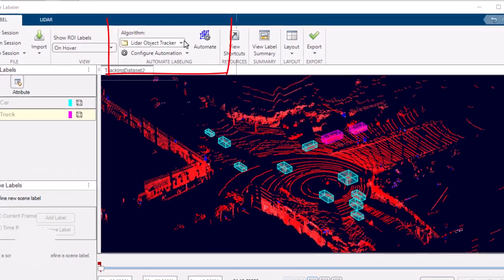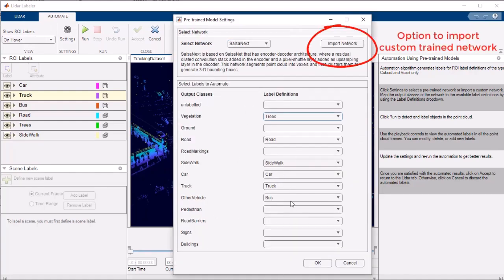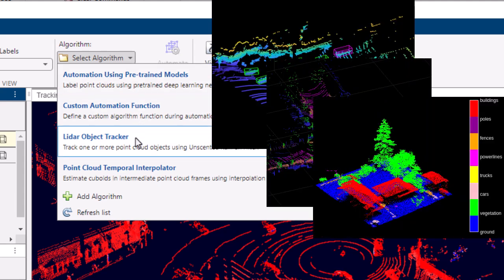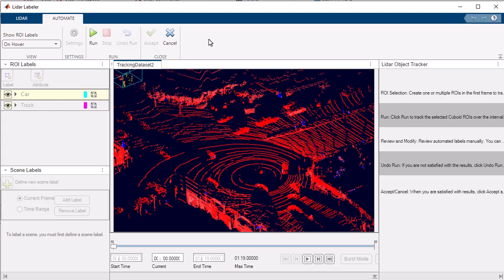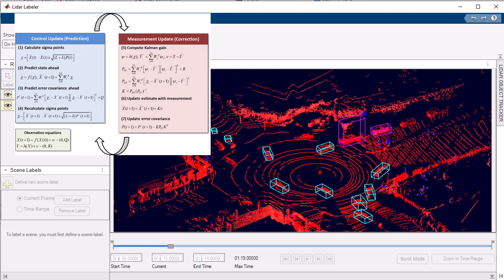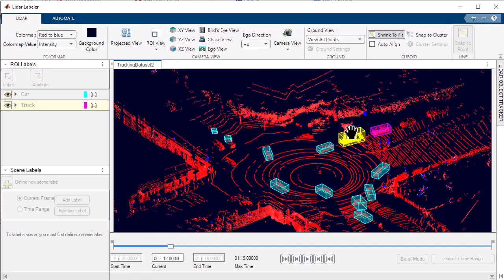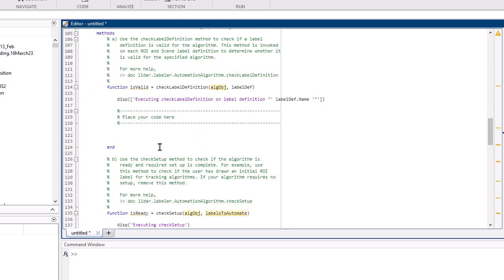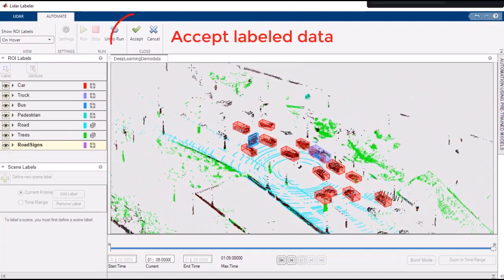Labeling Automation in Lidar Labeler App | Getting Started with Lidar Labeler App, Part 3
This is the third video of a four-part series. It will describe automation capabilities for large data sets, reducing human effort and accelerating the labeling process.

The app provides prebuilt automation algorithms for object detection, segmentation, classification, and tracking tasks. One notable algorithm is the lidar object tracking algorithm using the Unscented Kalman Filter (UKF). Users can select an object of interest and track it in subsequent frames.

The app also allows customization of prebuilt algorithms or development of user-specific automation algorithms using the provided API Template. Manual adjustments can be made to ensure precision and conformity with automated annotations.

for a list of additional trademarks. Other product or brand names may be tra
demarks or registered trademarks of their respective holders.